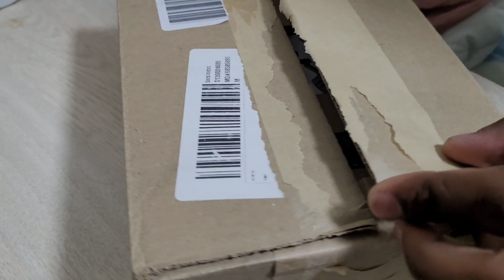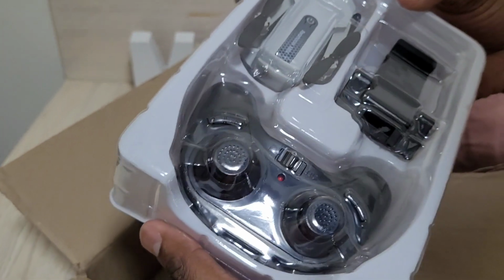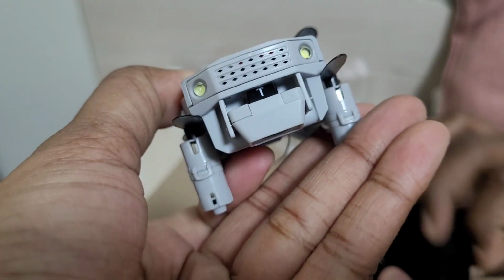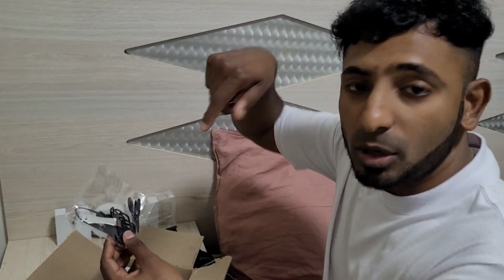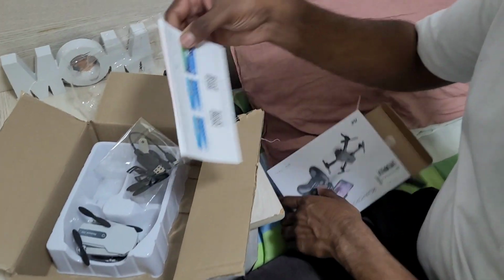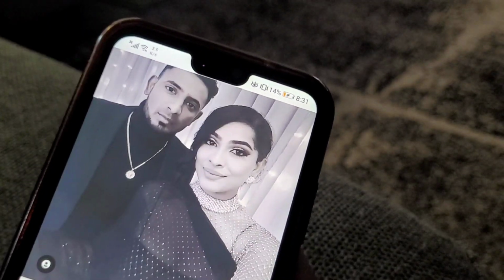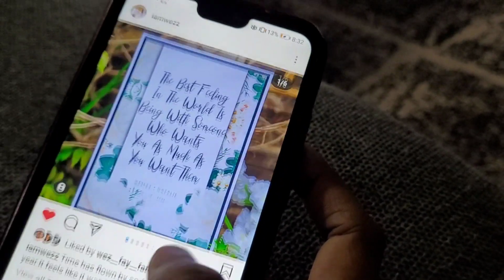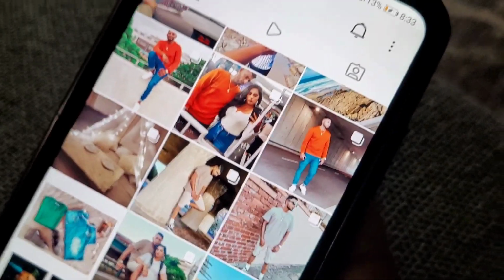LAPARADA UMHLANGA RESTAURANT LAUNCH EVENT|Random things| Weekly vlog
Whatzzup

Let's talk about the love you guys gave us on our Instagram posts of this look. Thanks family for the support, it's the best thing to receive these comments, messages and reports from you guys. 🙌We appreciate our wezfayfamilymembers

We had a great time at the lovely LAPARADA UMHLANGA LAUNCH PARTY. A Tapas Restaurant with all the pleasing vibes for your boujee day or night. This place really is a vibe and you guys should check it out.

God bless,

Wez & Fay.